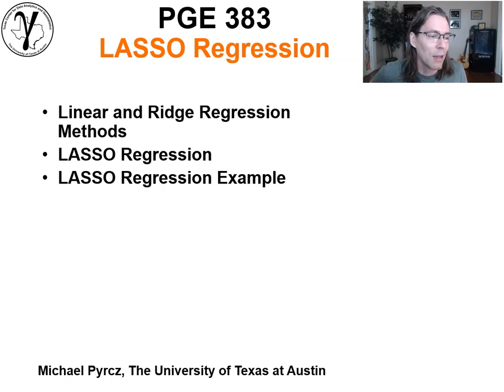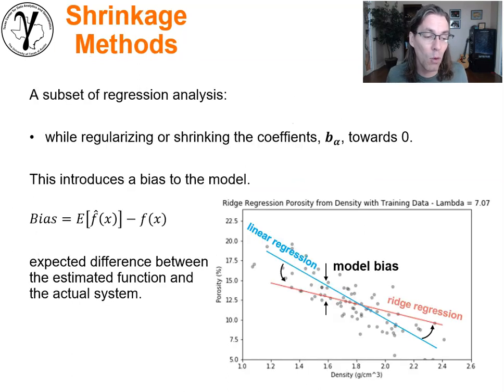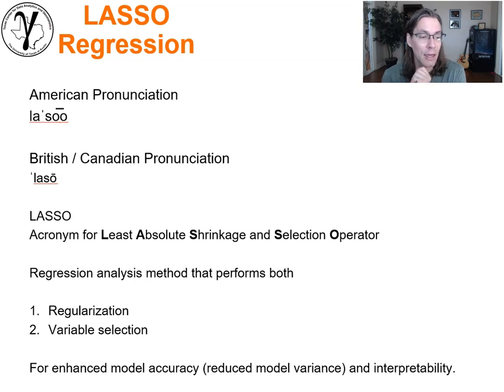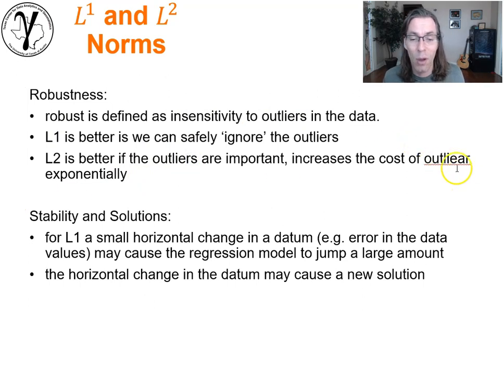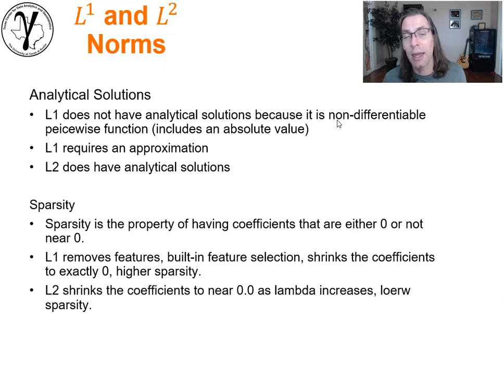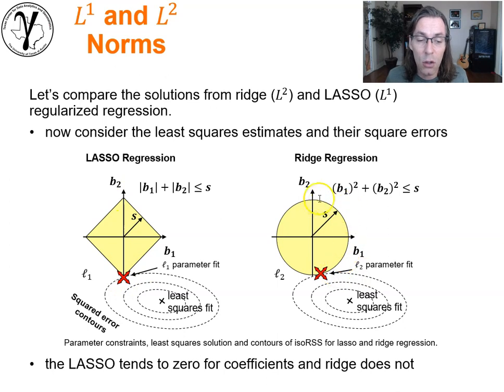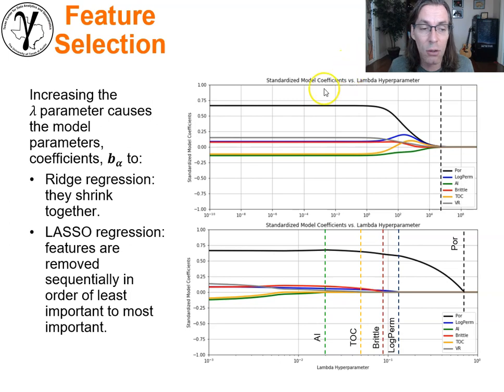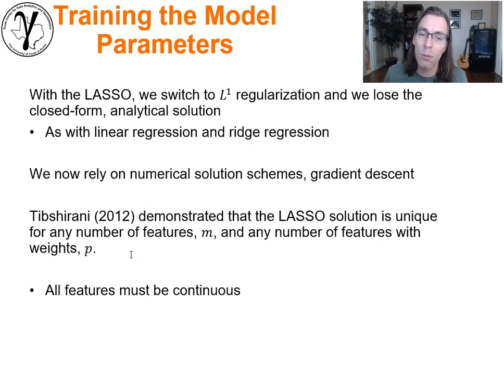10b Machine Learning: LASSO Regression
Lecture Summary:
Lecture on LASSO regression with L1 regularization to demonstrate L1 norm behavior, and to reinforce hyperparameter tuning and feature selection.

Note, I have excluded my deep learning predictive modeling lectures for brevity.